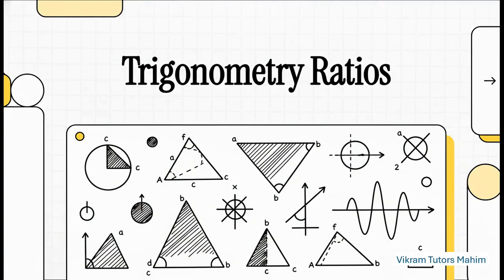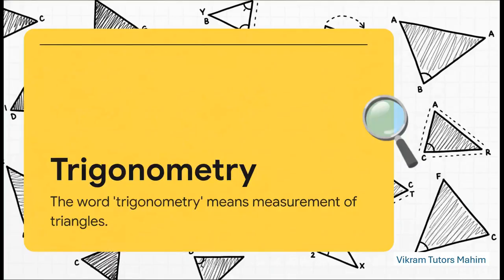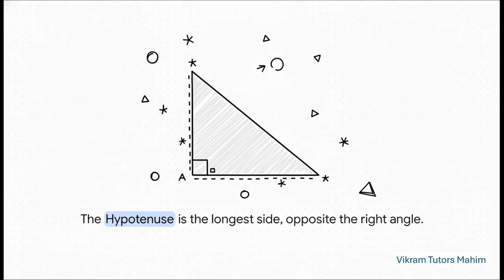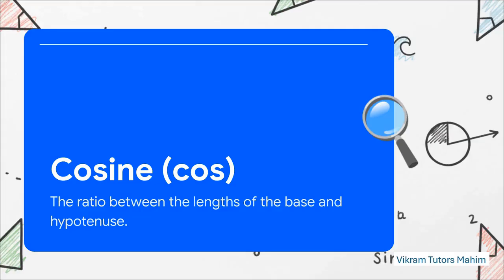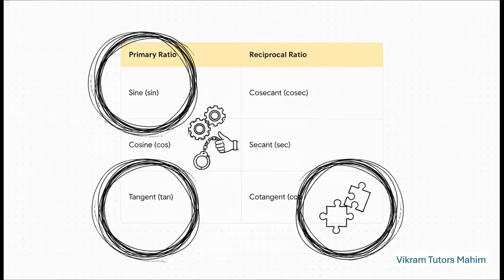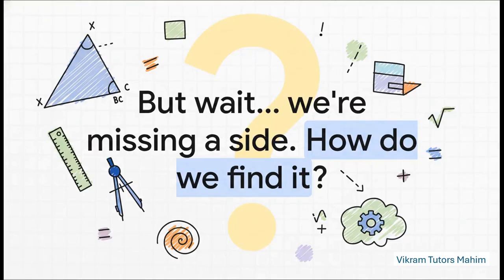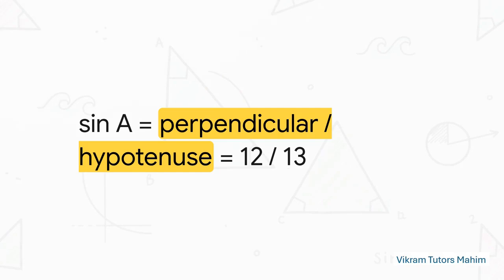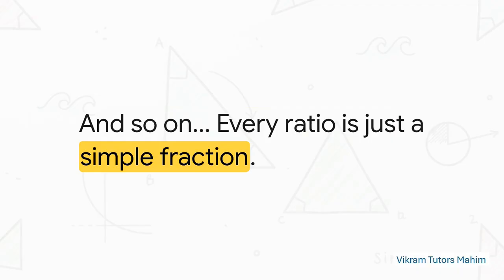Chapter 22 Trigonometrical Ratios